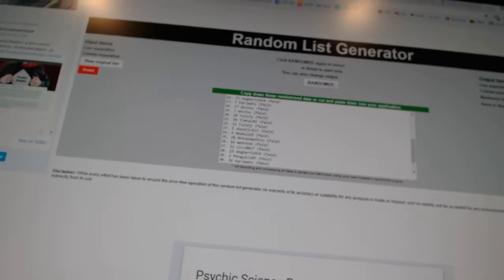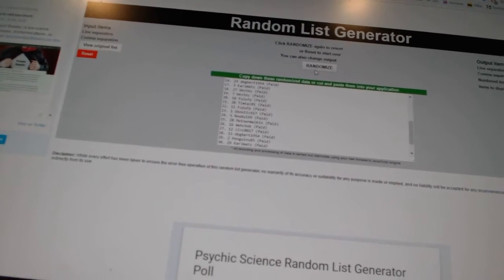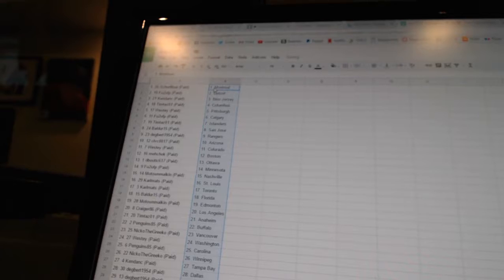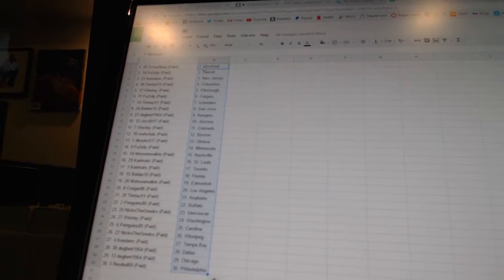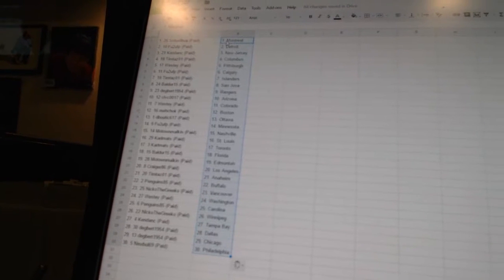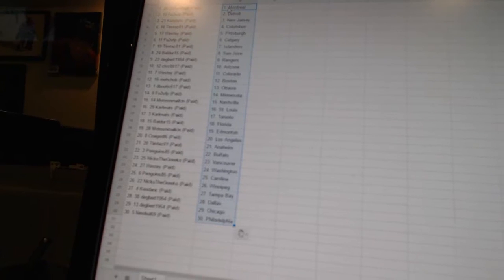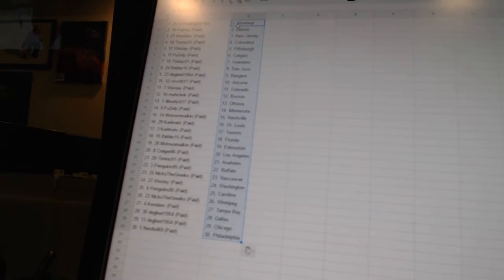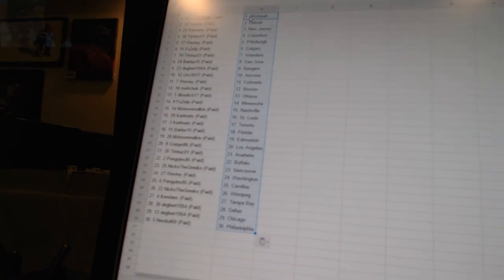Team Randoms - C&C #7107